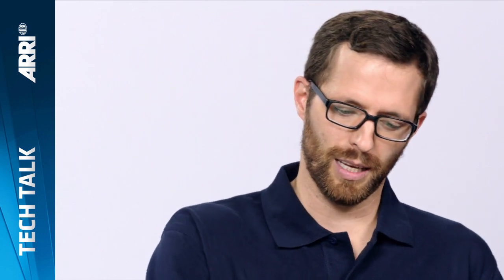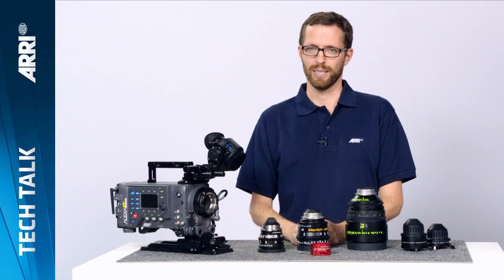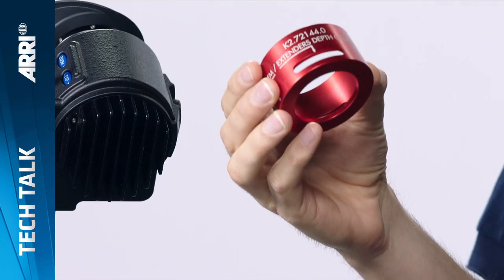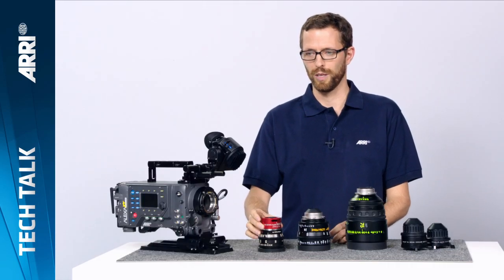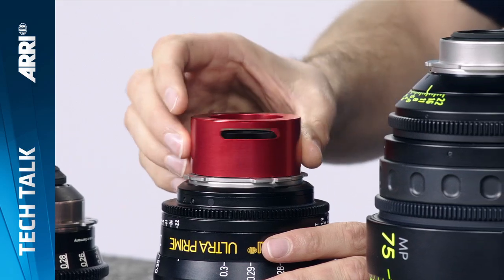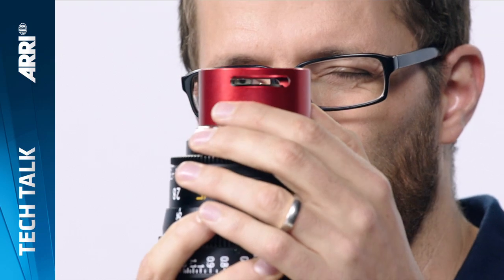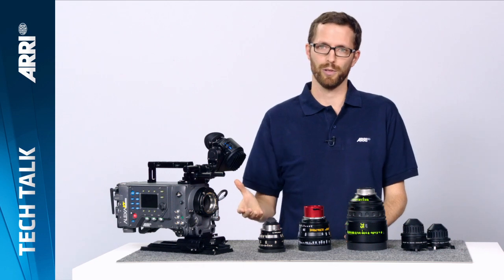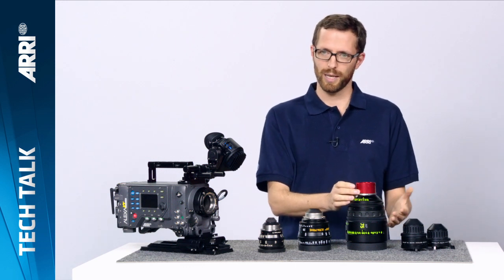ARRI Tech Talk: IFM and LDS Extender Depth Gauge - Introduction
This depth gauge tool is designed to verify the immersion depth of your lenses when used with the IFM-1 and the LDS Extenders.